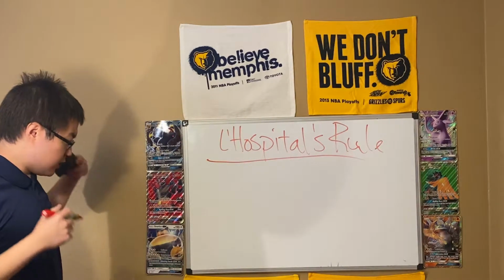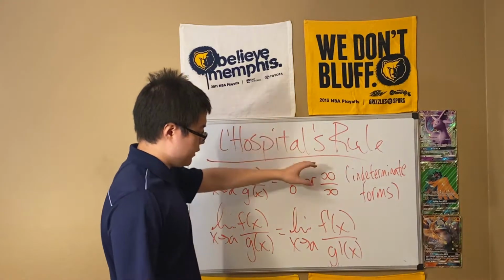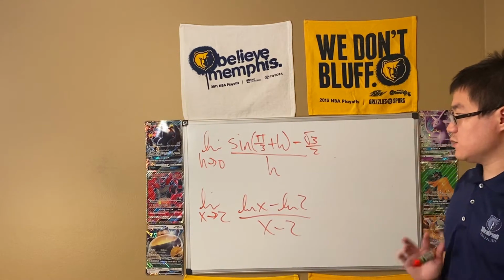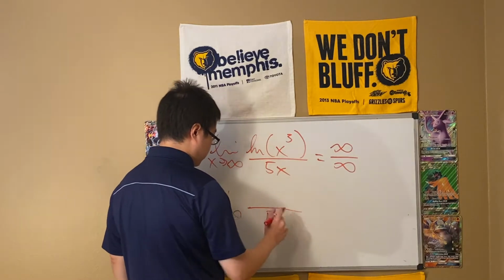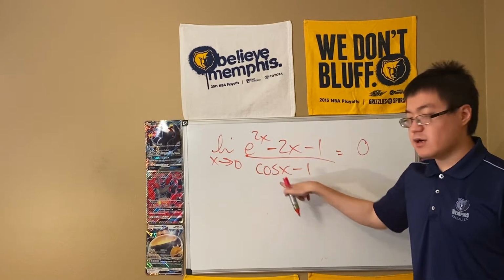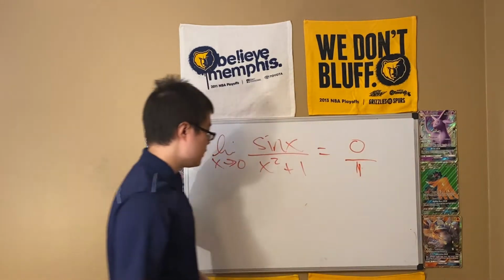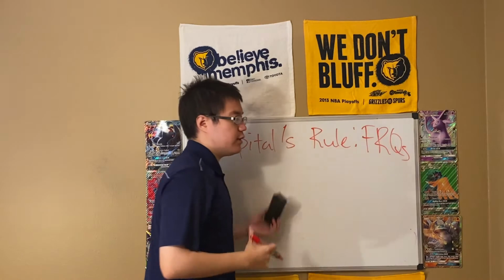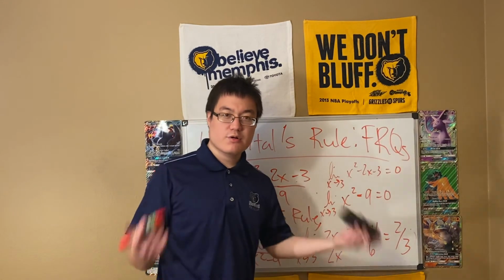Calculus Done Wrong: L'Hospital's Rule (Limits and Derivatives Unit)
Here is Memphis Communiversity's Calculus Done Wrong Video on L'Hospital's Rule (part of our Limits and Derivatives unit).  In this video, we introduce how we can use L'Hospital's Rule to evaluate limits of indeterminate forms.  In order to evaluate these limits, we find the limit of the ratio of the derivatives of the numerator and the denominator.  We caution to be wary of the difference between L'Hospital's Rule and Quotient Rule, that you might have to apply L'Hospital's Rule multiple times in a question, and that you need to be careful with the Chain Rule as you apply L'Hospital's Rule.

If you wish to have more practice with questions involving L'Hospital's Rule, check out the following video.  In this video Japoo practices several L'Hospital's Questions covering a variety of difficulties, and she persists even as the sun turns off!